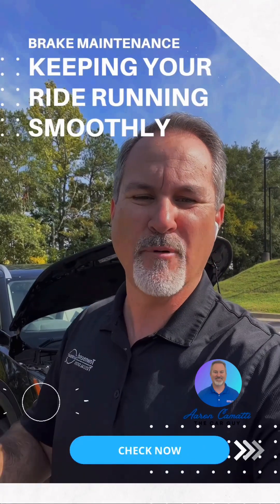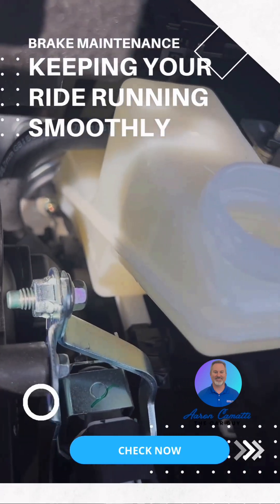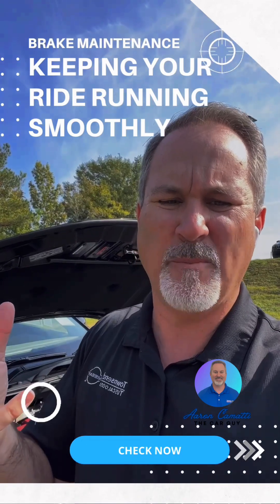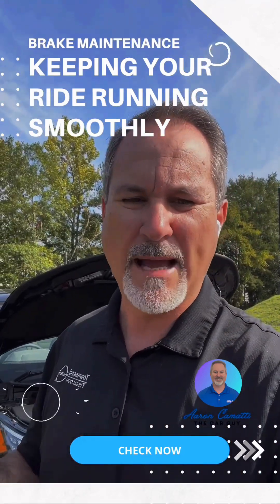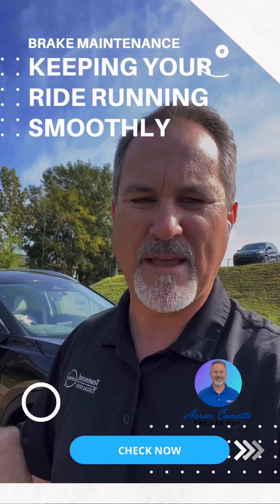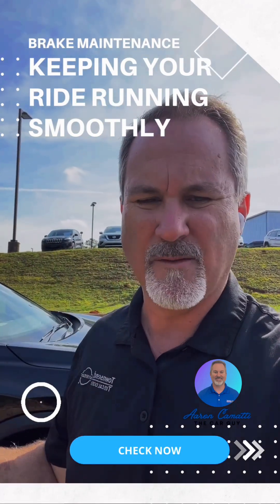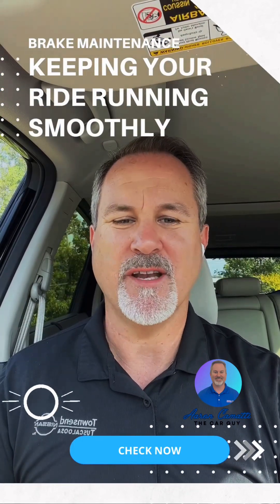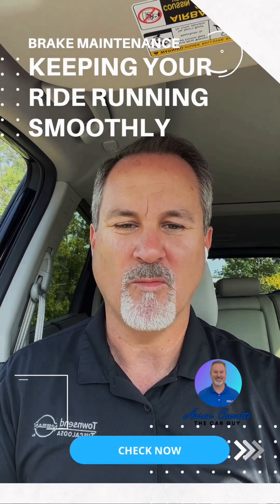September 28, 2023